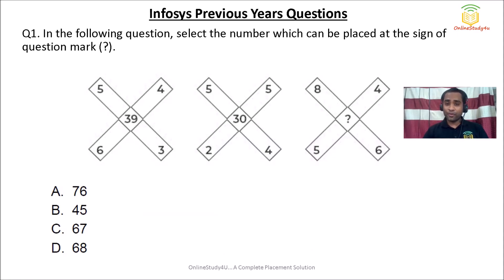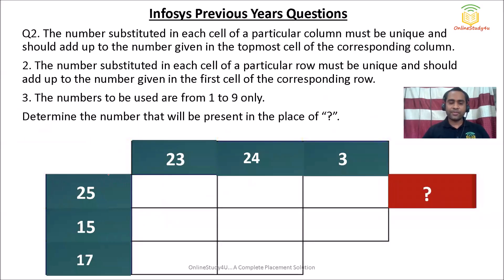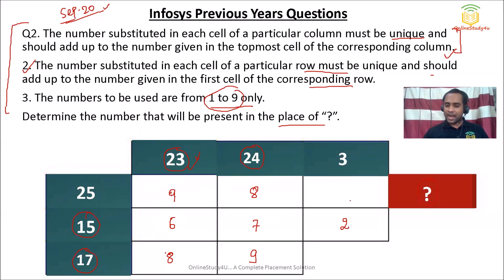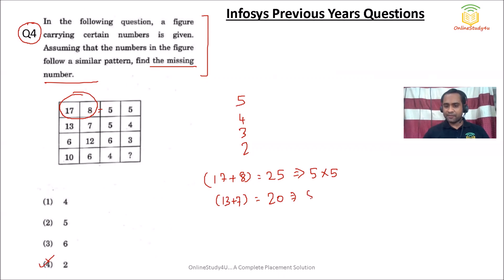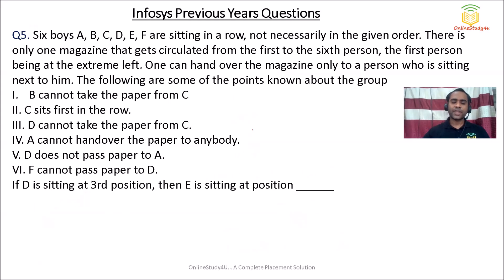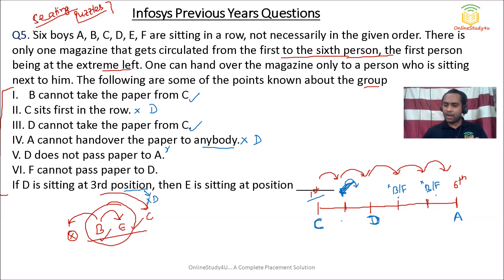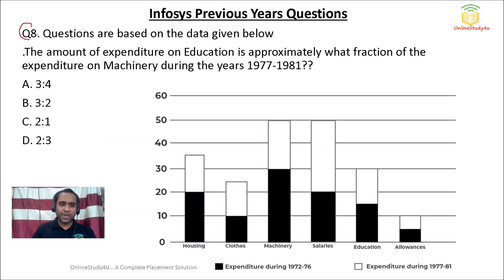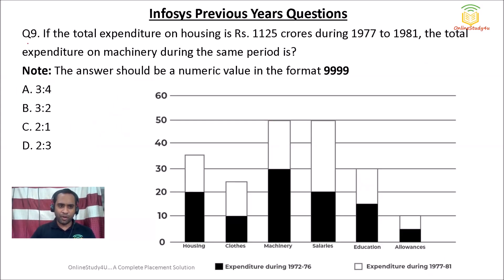Infosys Previous Year Questions | Infosys Puzzles, Data interpretation, Series Questions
Hey Guys. in this video we have solved previous year infosys Aptitude and reasoning questions which covers puzzles, data interpretation and. the exam was conducted on September 2020.